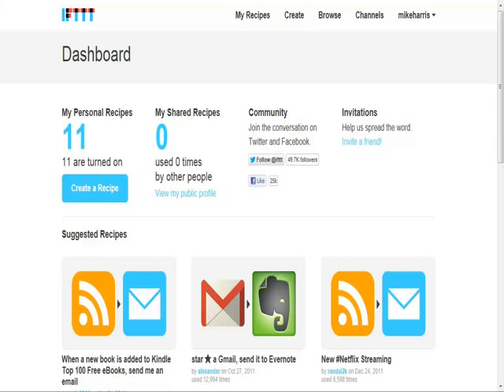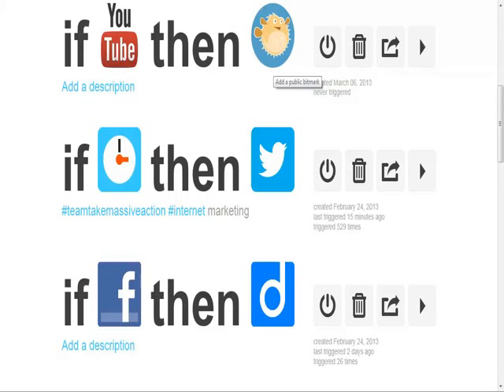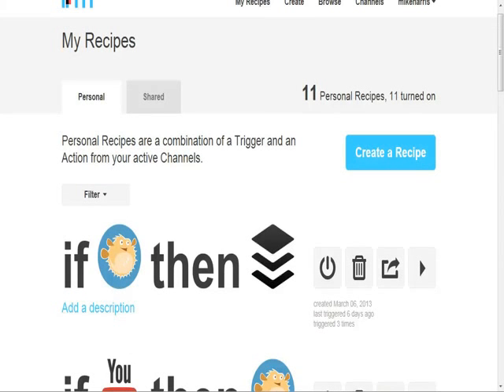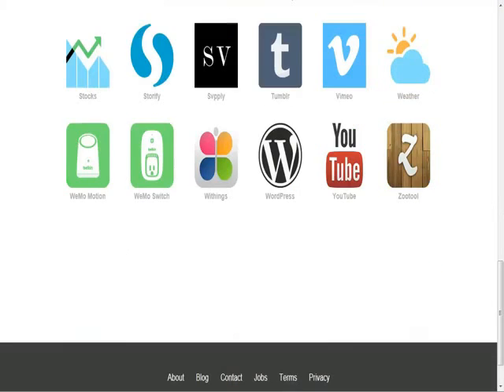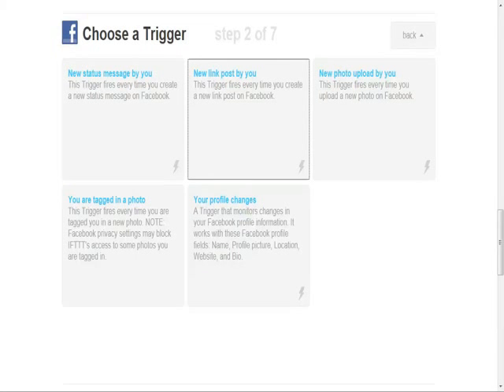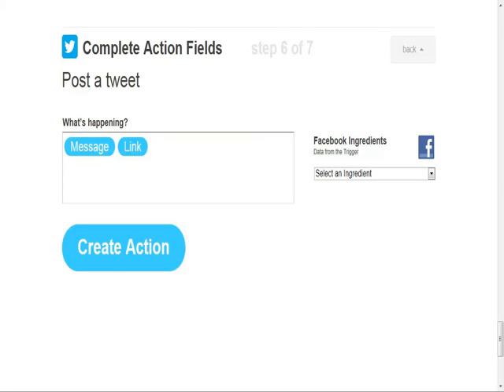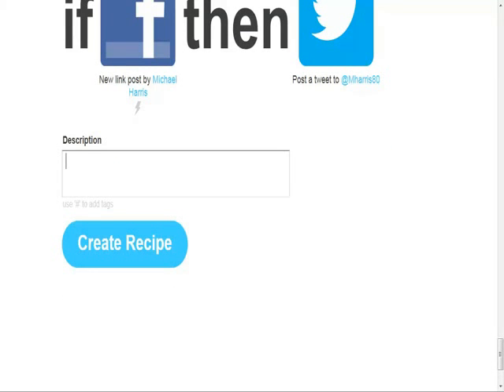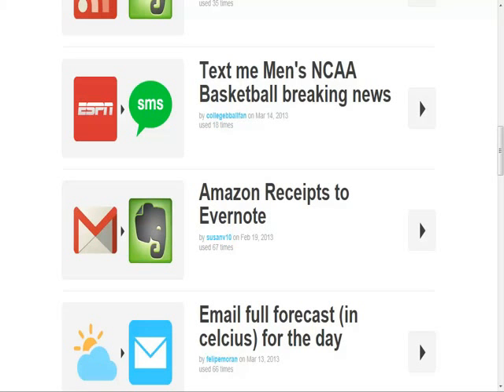How To Automate Boring Tasks Using If This, Then That (IFTTT Tutorial)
Video Tutorial shows you how to automate most of those daily tedious tasks using a free tool called IFTTT.